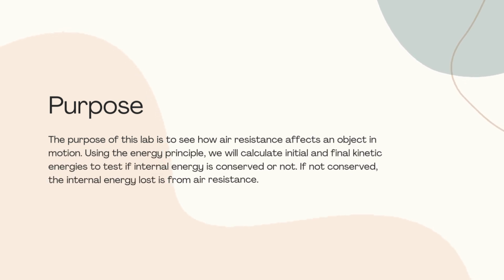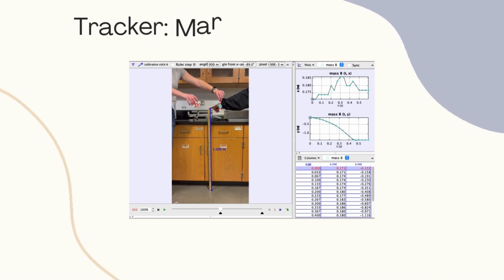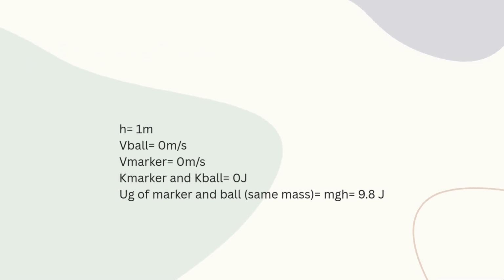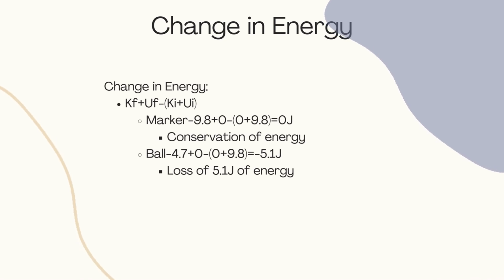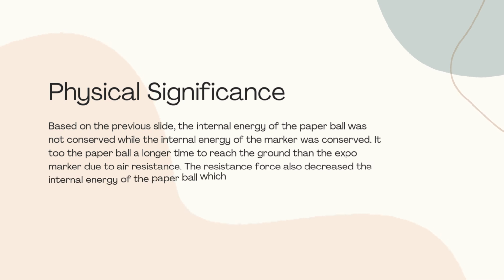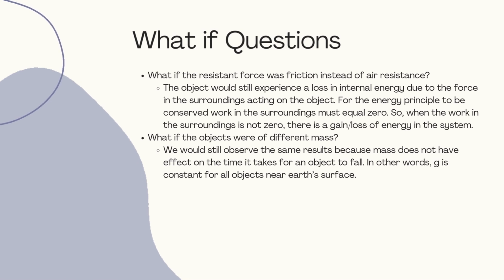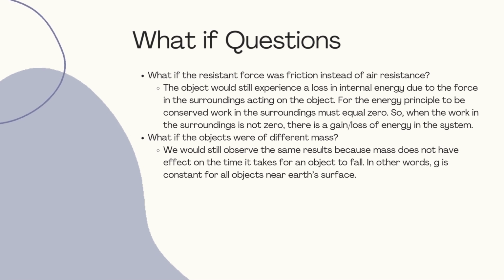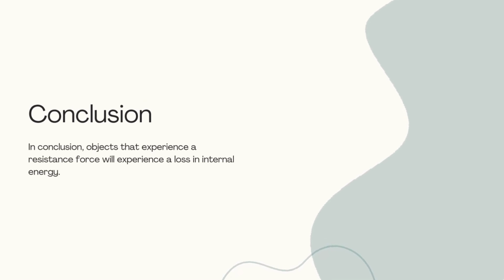PHYS 2211 Lab 5